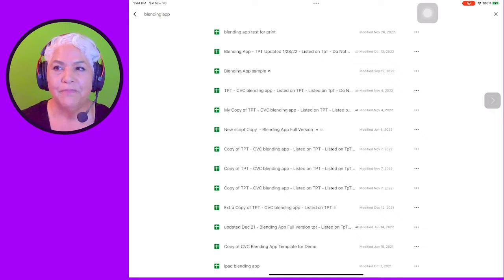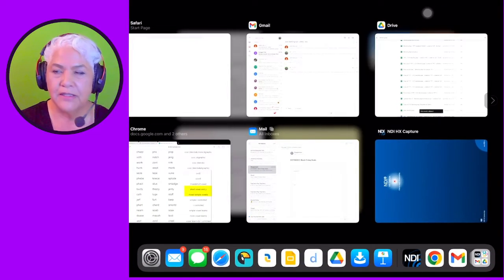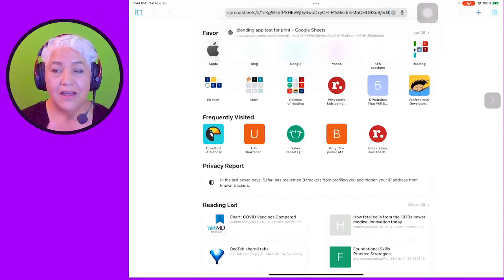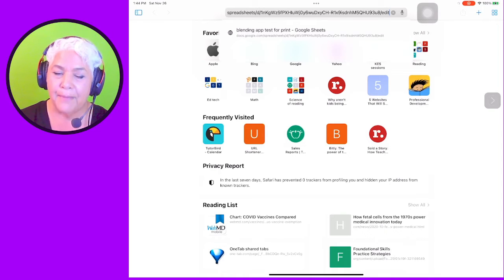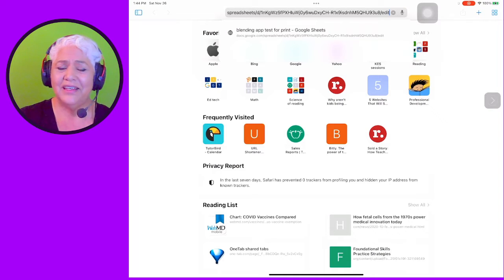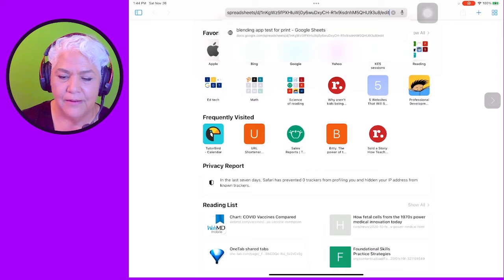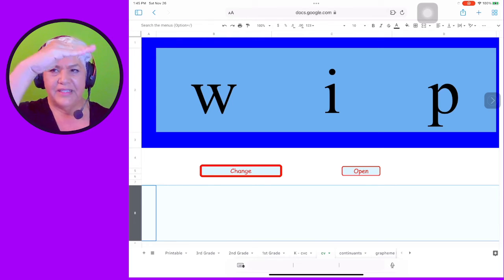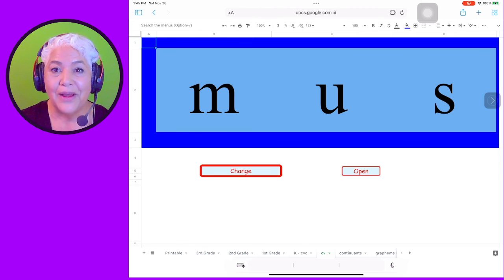How to Use Google Sheets with Macros on an iPad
The Google Sheets App on the iPad does not support macros.  This is how you can get macros to work  on  an iPad to have full functionality.